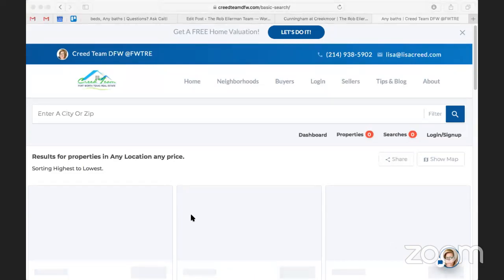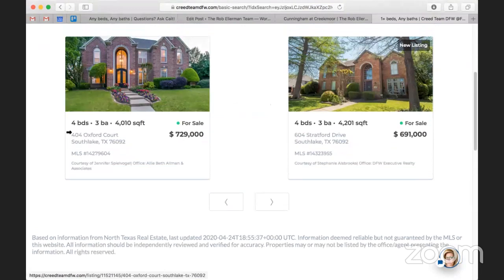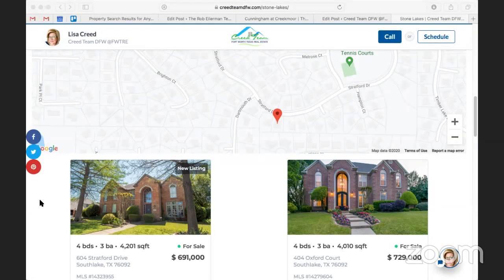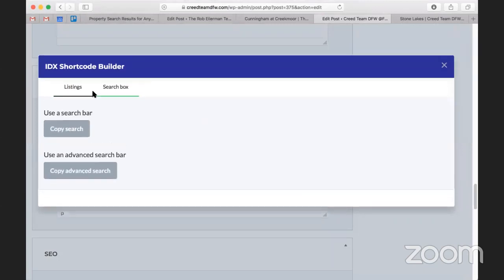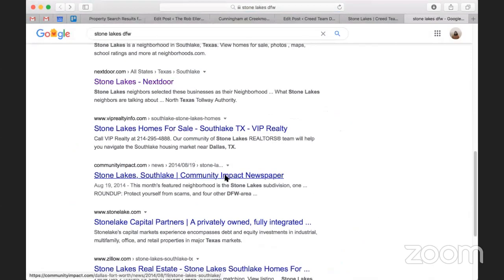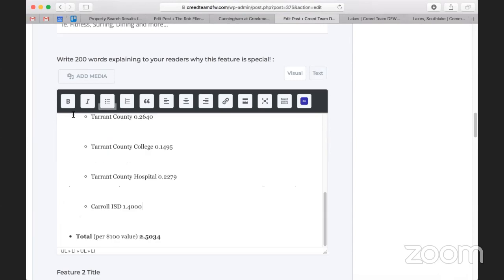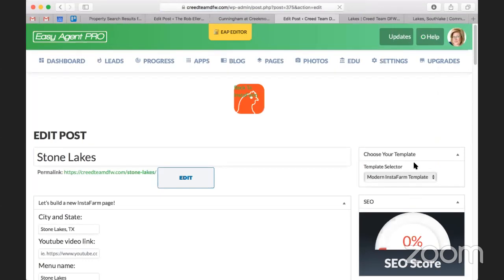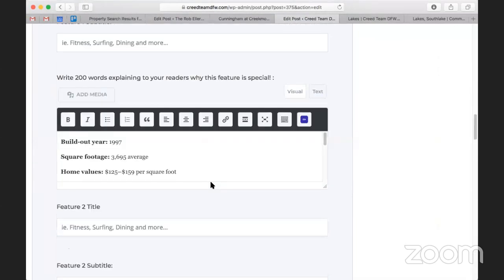LeadSites Live Q&A